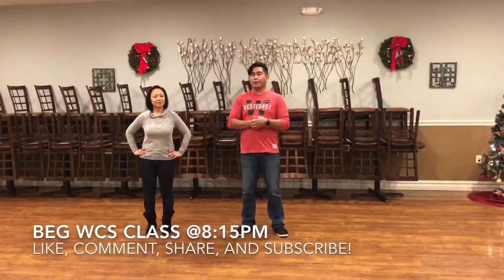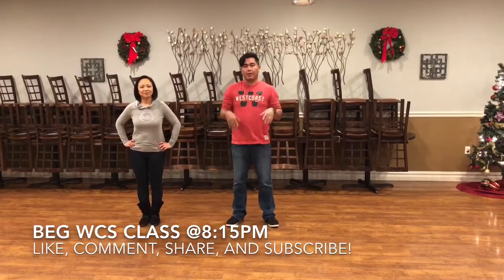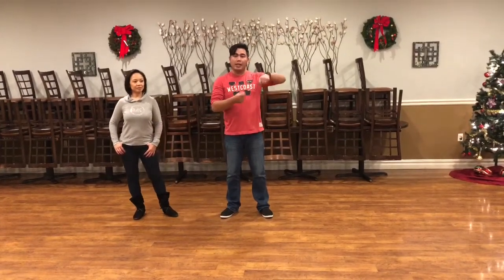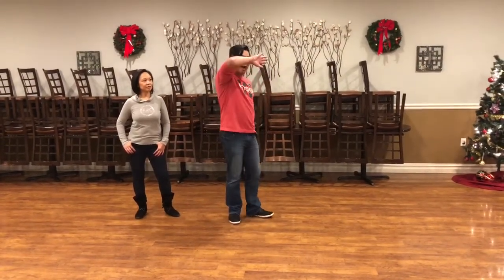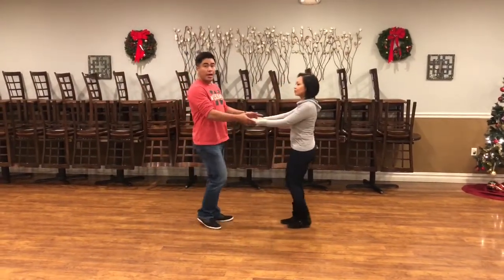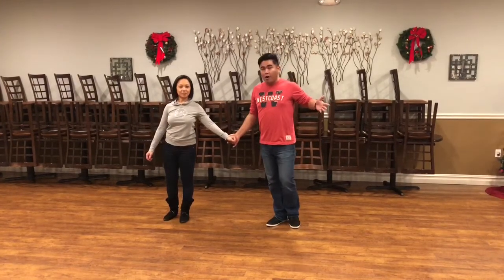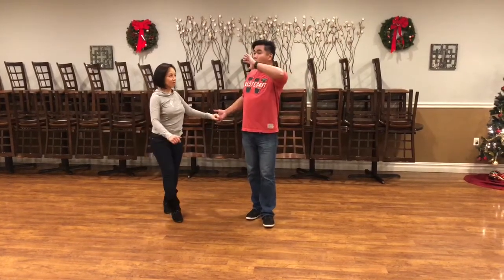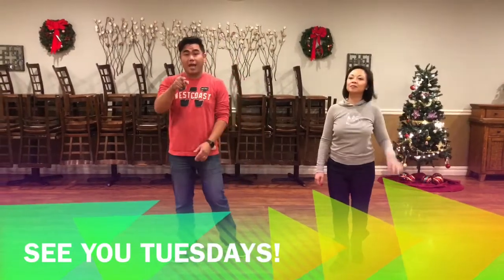Super Swing Tuesdays Beg Class w/Arjay Centeno WCS @Brix December 5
December 5 West Coast Swing Class Video Recap

Learning note*
In this class I constantly try to push the students in understanding a piece of my teaching philosophy within cool patterns and styling.

Keep in mind the dance of West Coast Swing is a versatile and ever changing dance, so the patterns, styling and teaching style in this video is my personal preference.